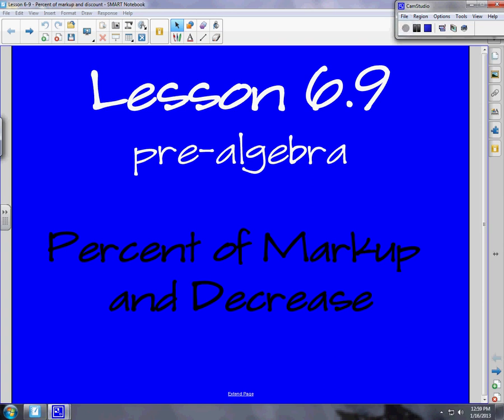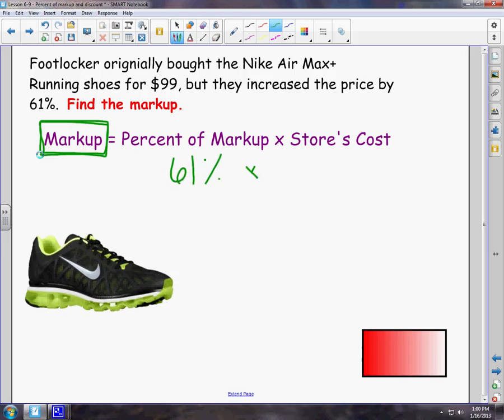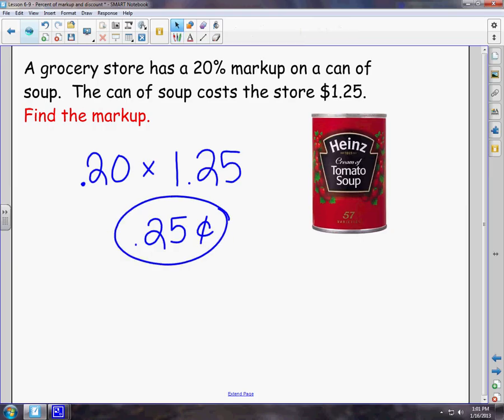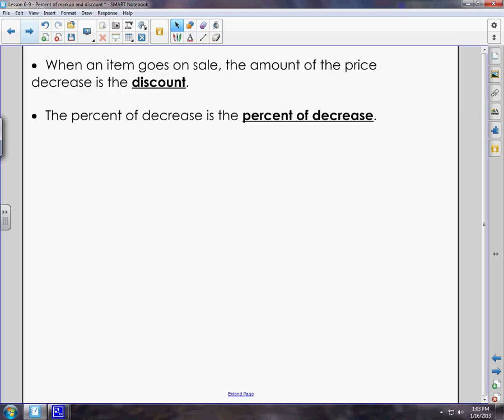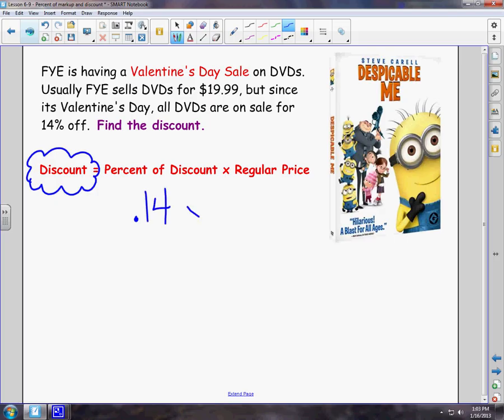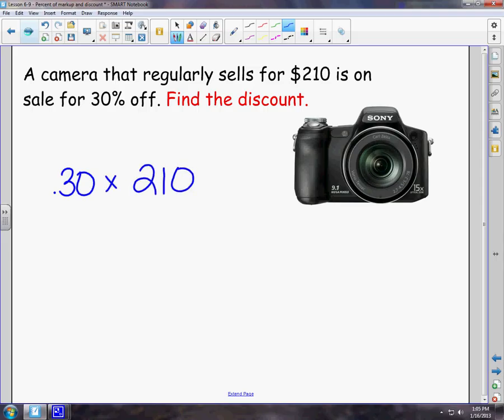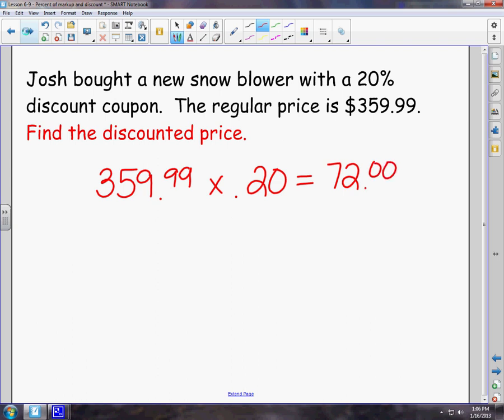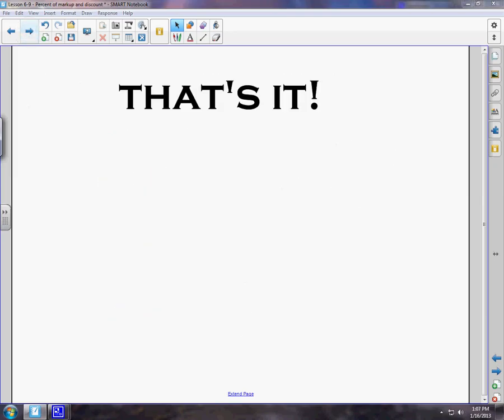Lesson 6 9 Percent of Markup and discount